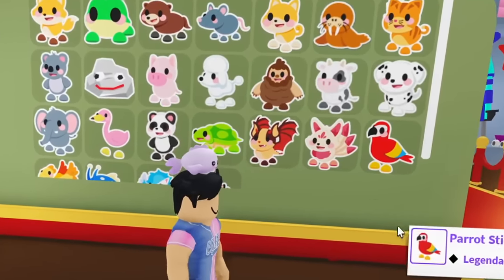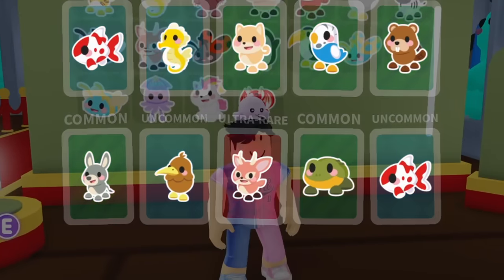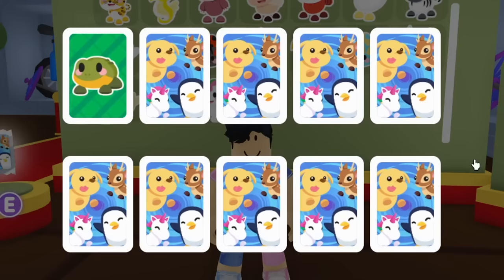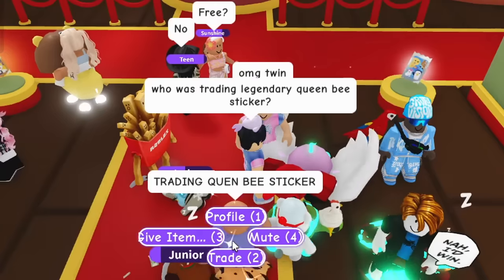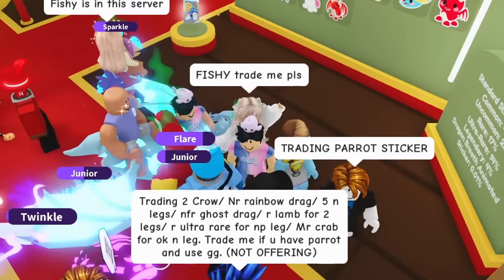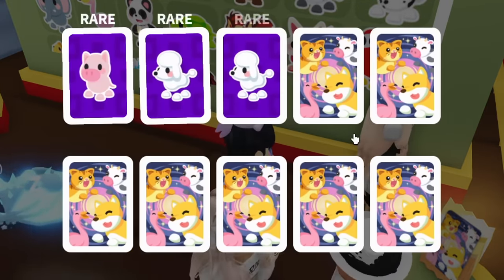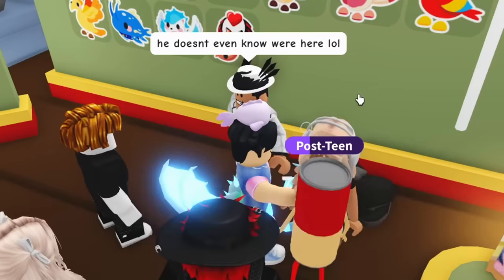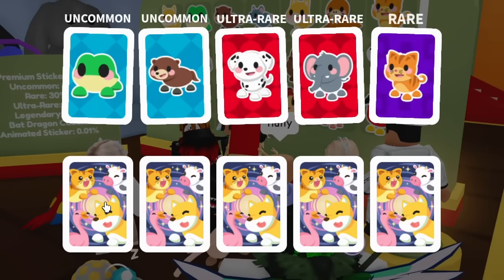Complete EVERY STICKER in 24 Hours or Lose Them All!